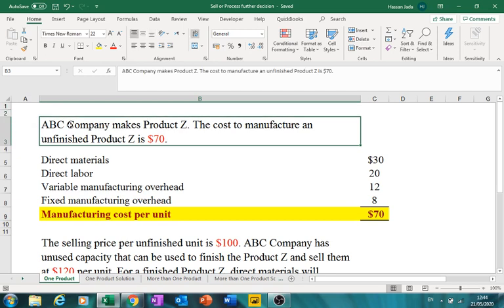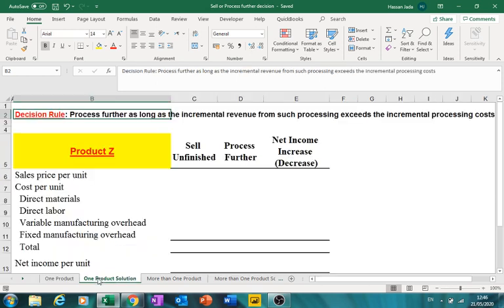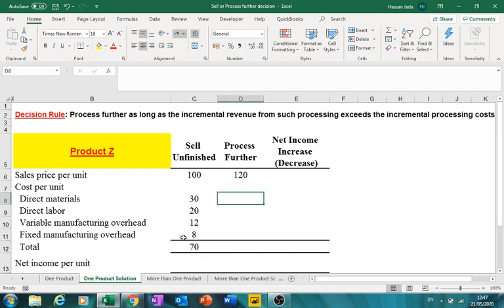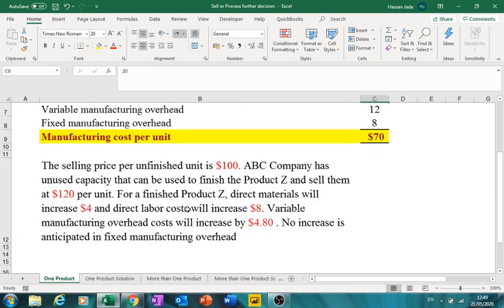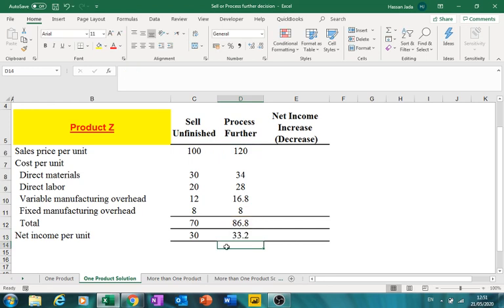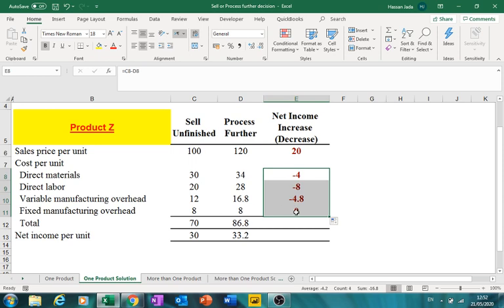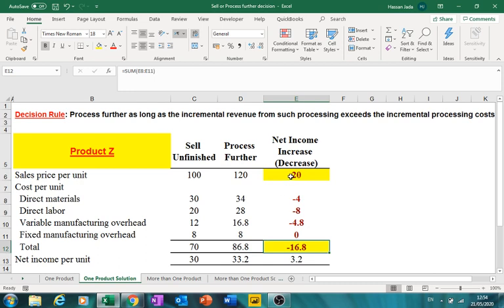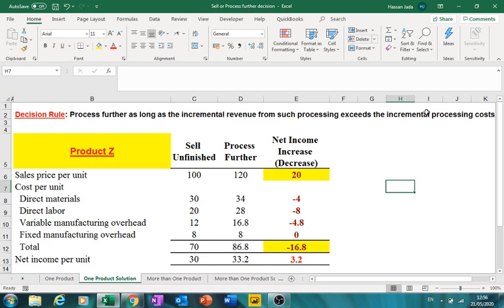Sell or Process Further Decision 1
محاسبة ادارية - محاسبة تكاليف - شهادة المحاسب الاداري المعتمد - برنامج اكسل - برامج محاسبية - برنامج كويك بوكس محاسبة مالية - ادارة مالية - اقتصاد -
One Product
Unfinished to Finished